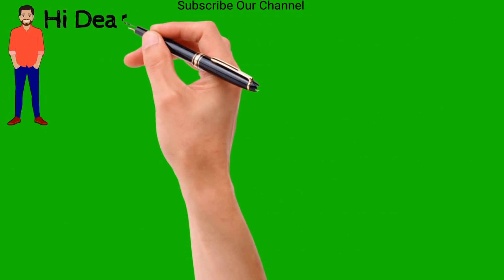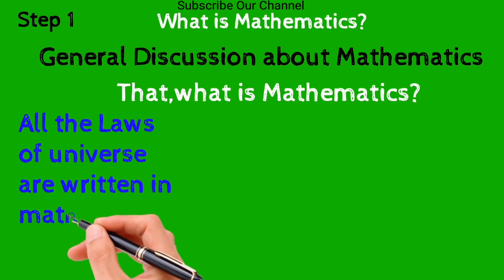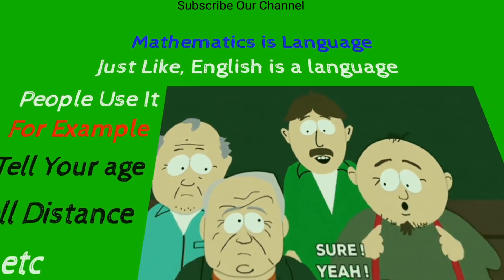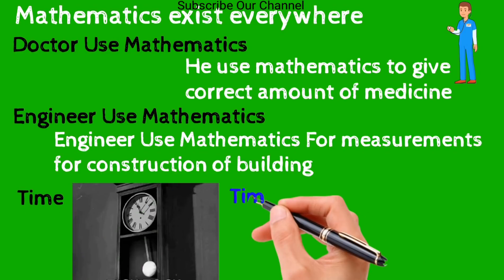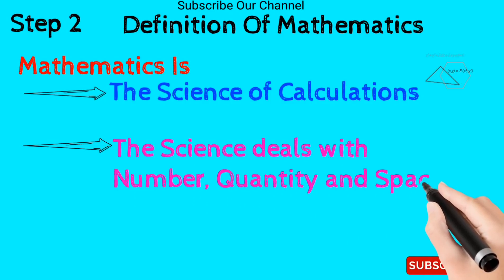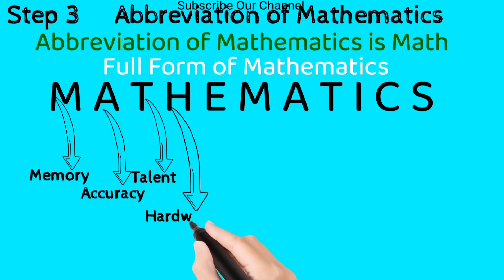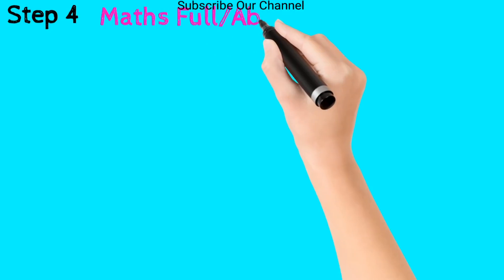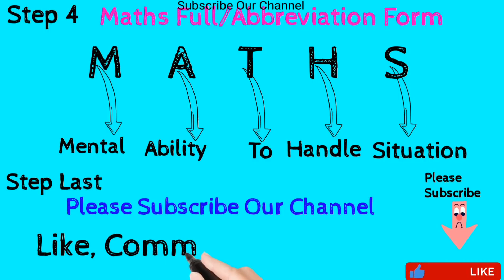What is Mathematics?||Definition and Abbreviation Full Explanation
definition of mathematics

abbreviation of mathematics

full form of mathematics

maths full form/abbreviation